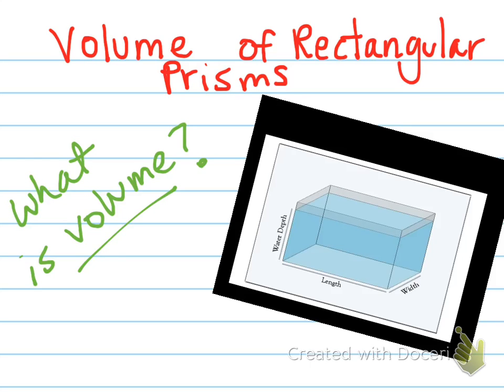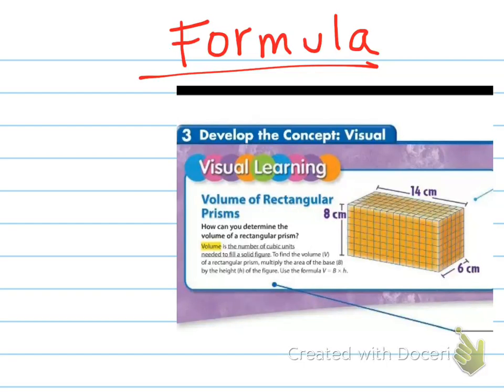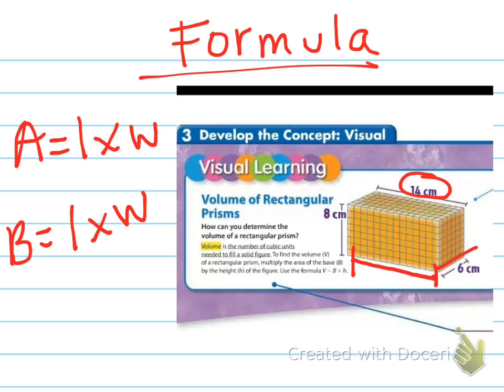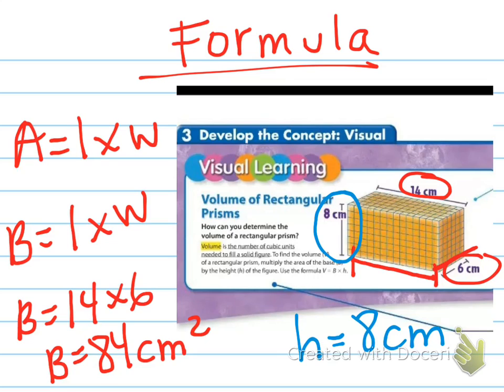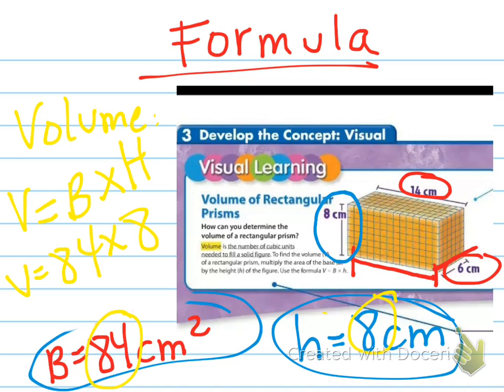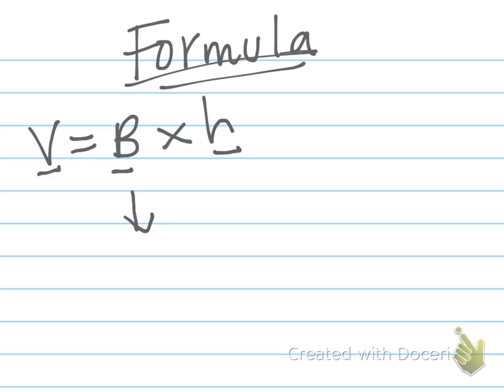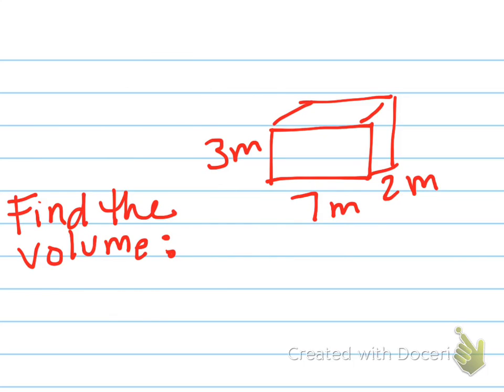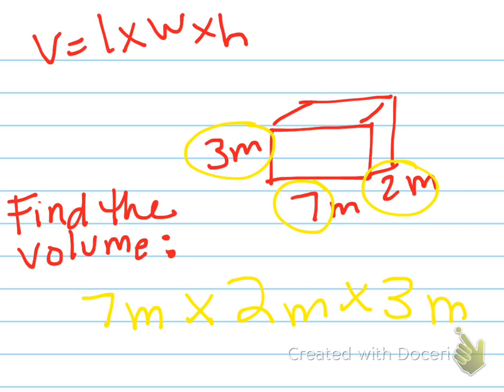Topic 17-2 Volume of Rectangular Prism